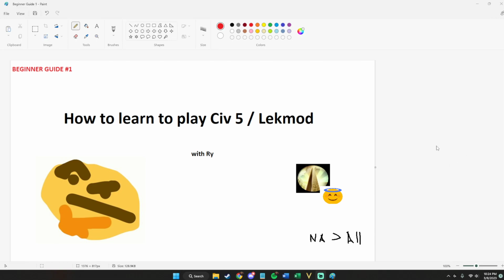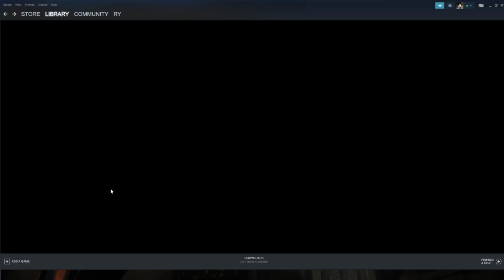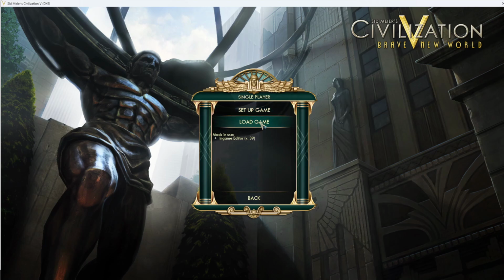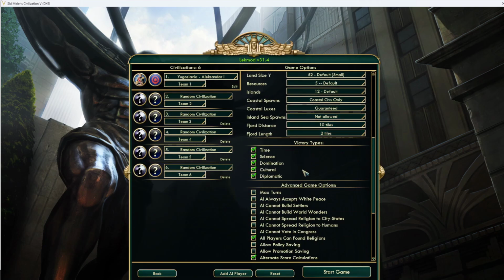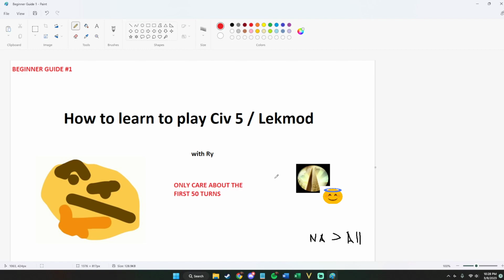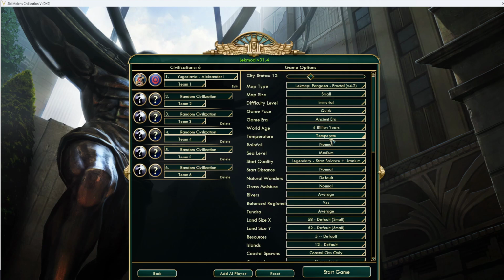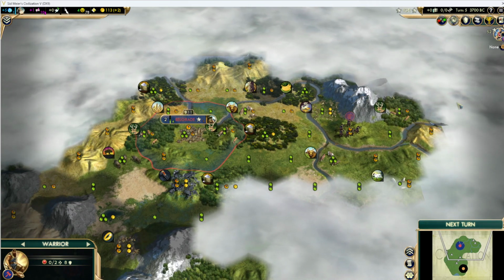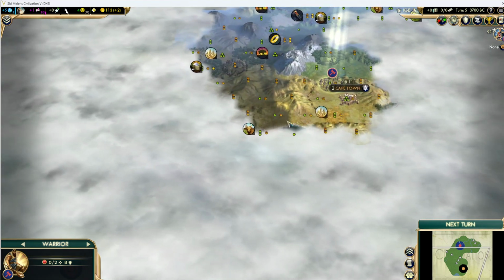Learning Lekmod Ep. 1: How to Learn Civ 5 and Lekmod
This is going to be a multipart series in how to learn lekmod and civ 5 multiplayer. In this guide I show you how to download IGE, how to set up your single player games and some good resources to start out.